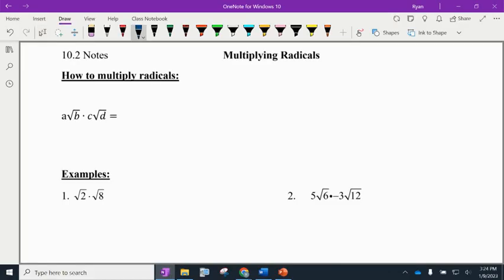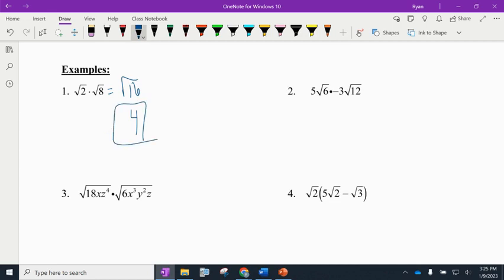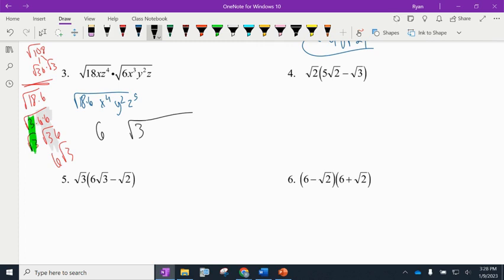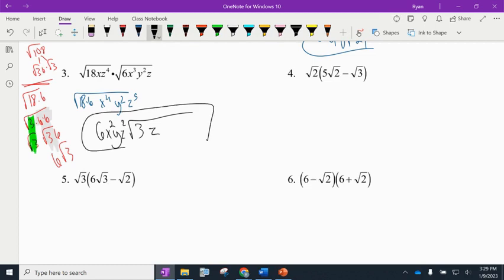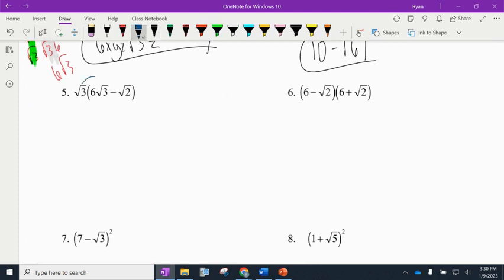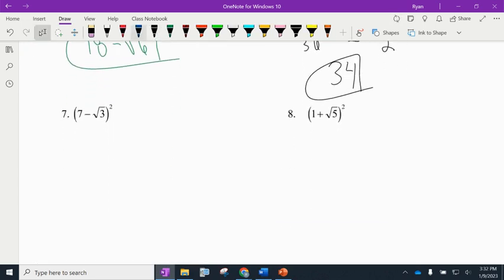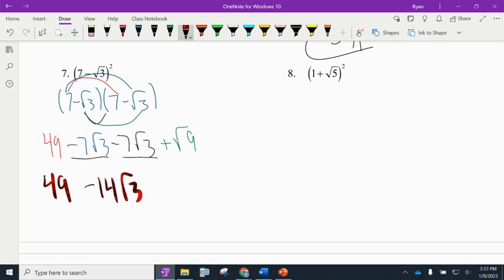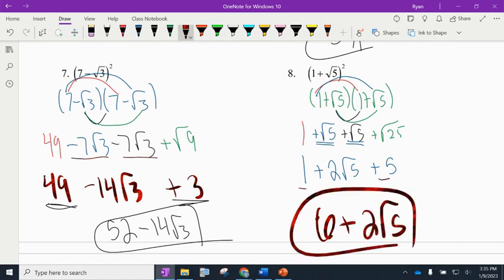A1B 10.2 Mult. Radicals (Part 1)